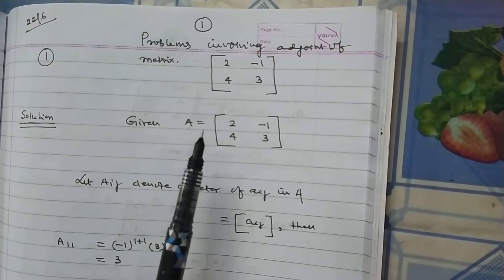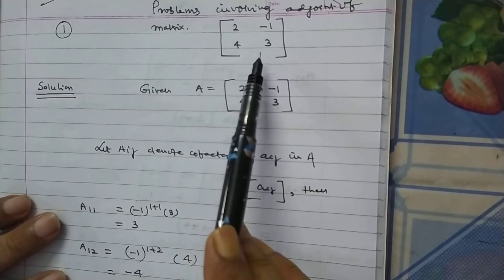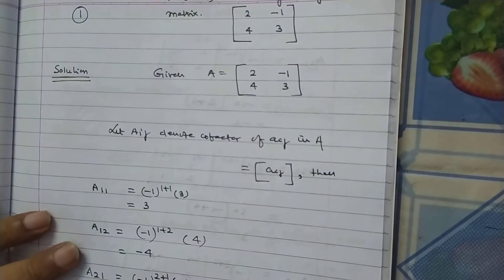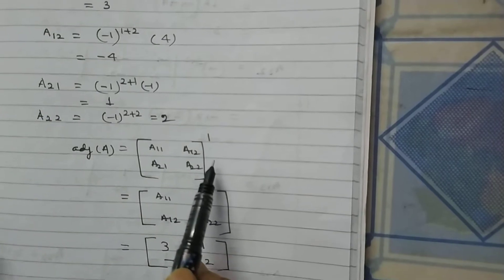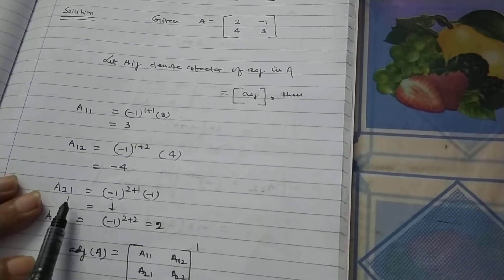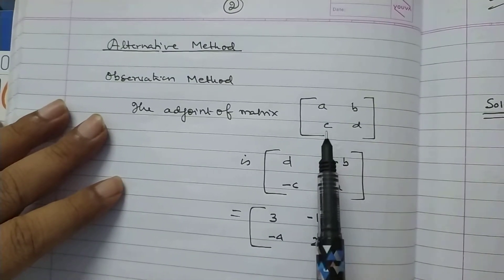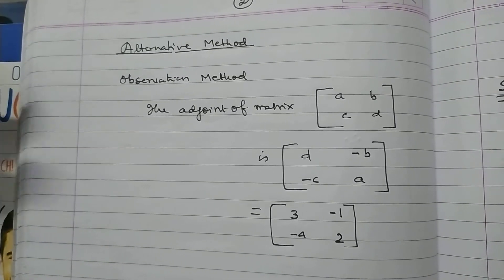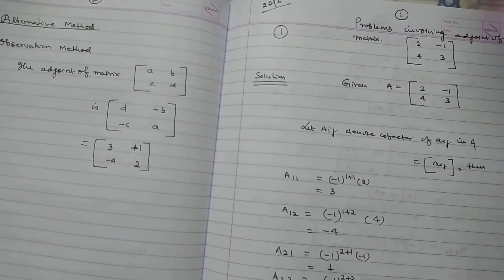Application of matrices and determinants video lecture- 35